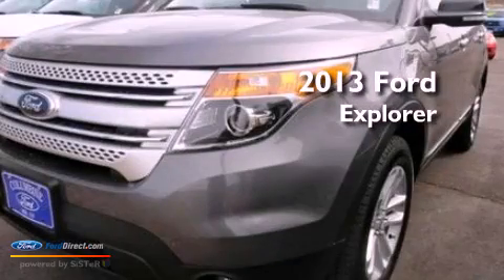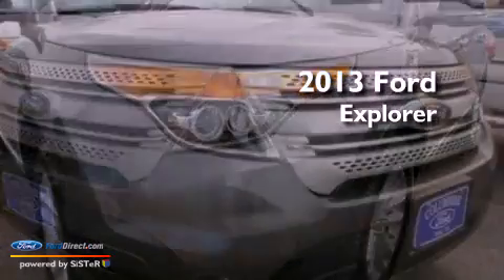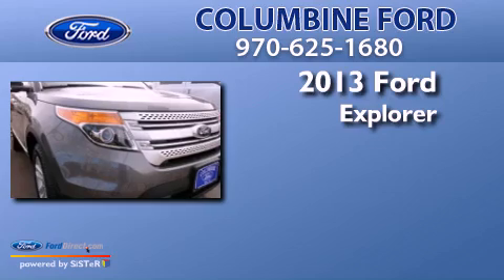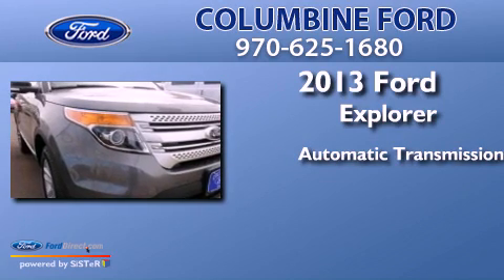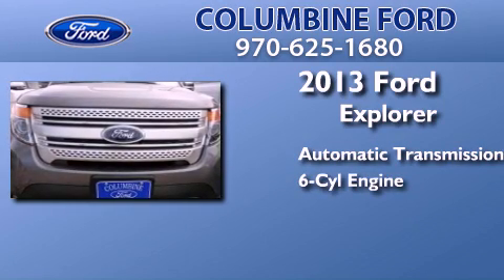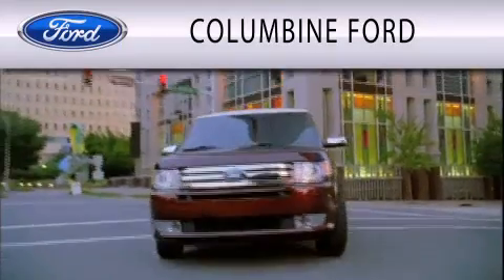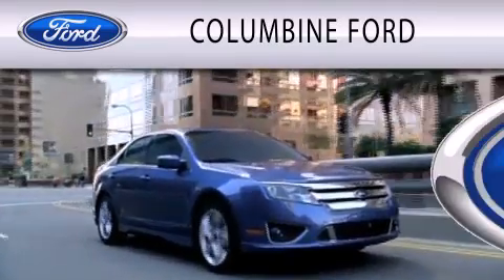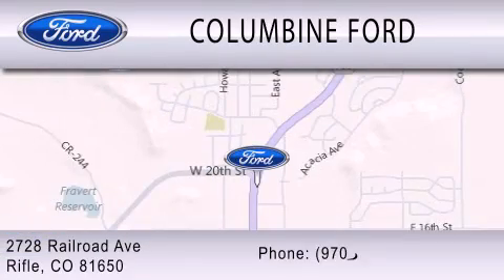2013 FORD EXPLORER Rifle CO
Year : 2013
 Make : FORD
 Model : EXPLORER
 Engine : 3.5L V6 24V MPFI DOHC FLEXIBLE FUEL
 Trans . : 6-SPEED AUTOMATIC
 Exterior : STERLING GRAY METALLIC
 Miles : 30
 Interior : CHARCOAL BLACK
 Stock : 3509